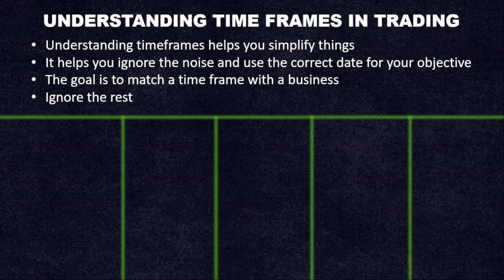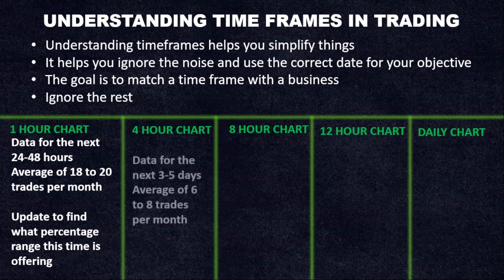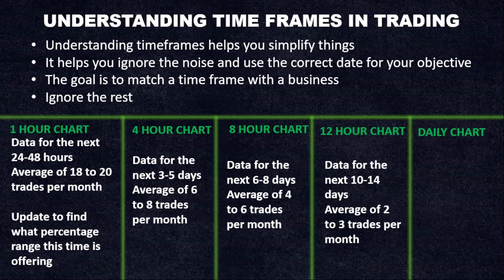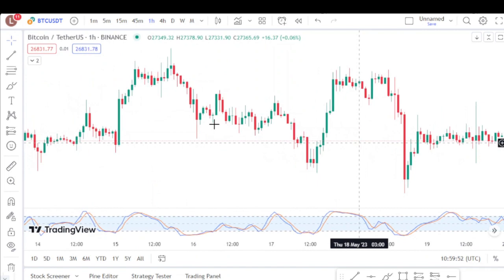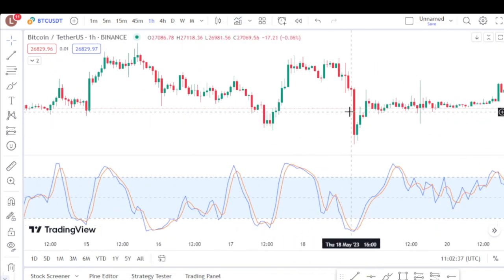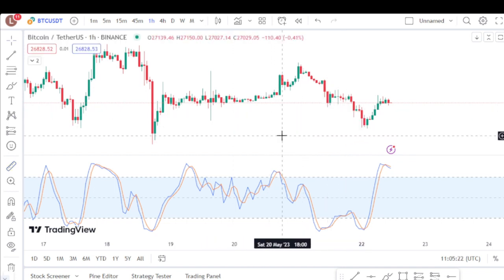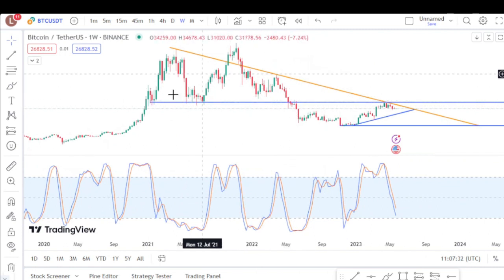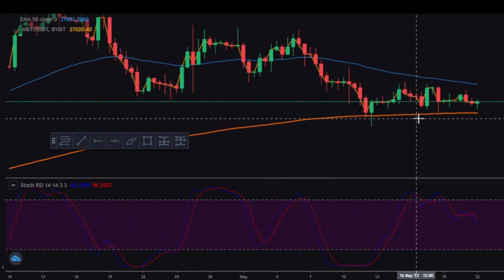Understanding Time Frames In Trading | Trade Like the Pro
USEFUL LINKS👇👇
BITGET VIDEO TUTORIALS

1. BINANCE➤➤ Referal Code 20539573

✅✅BITCOIN👉 1KuFN1644uXvHECLR7UV3X2RgYfrR8woR1

✅✅Ethereum👉 0x139c05ba1bD30D79e964f9F160f681b79C1bD0f1